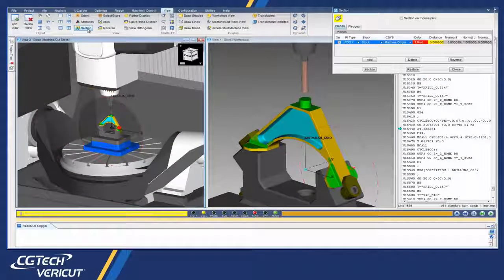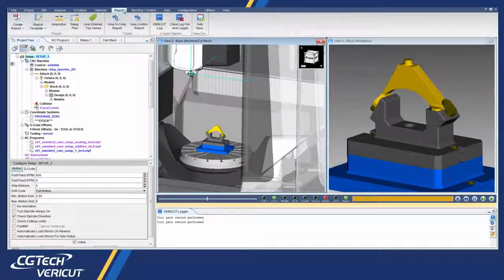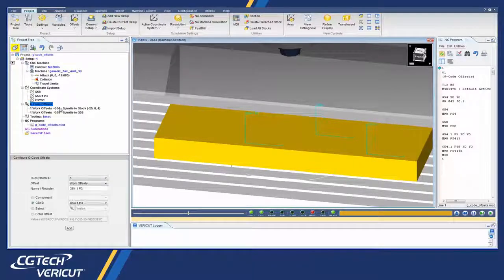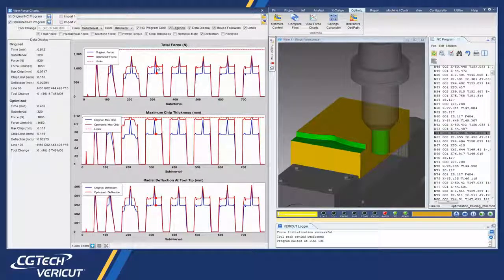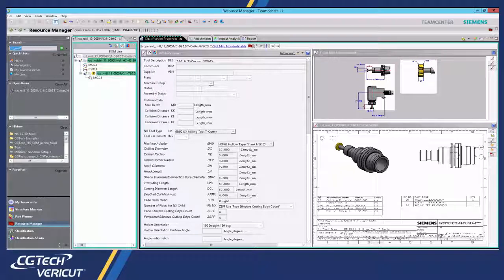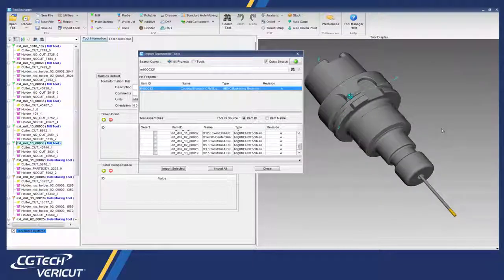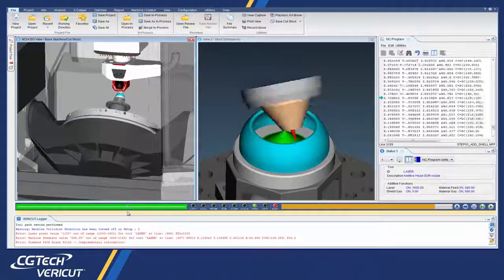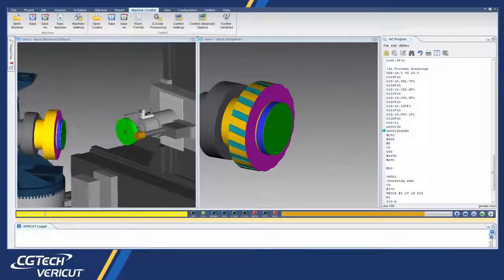Qué hay de nuevo en VERICUT CNC Simulation 8.1?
Nuevas mejoras y módulos añadidos al software VERICUT 8.1 de simulación, verificación y optimización de máquinas CNC.